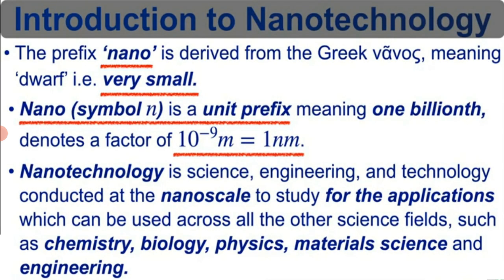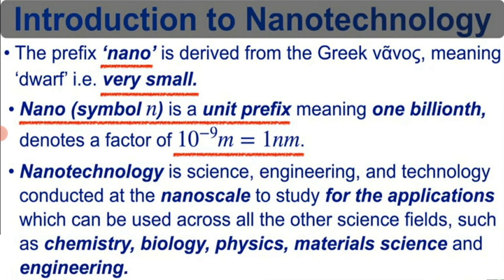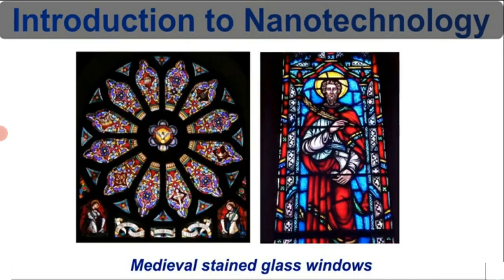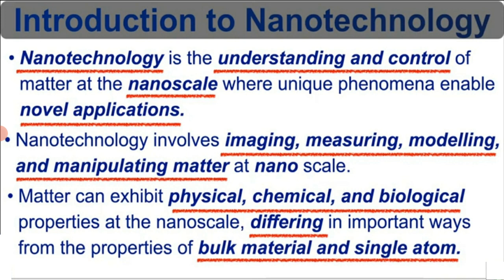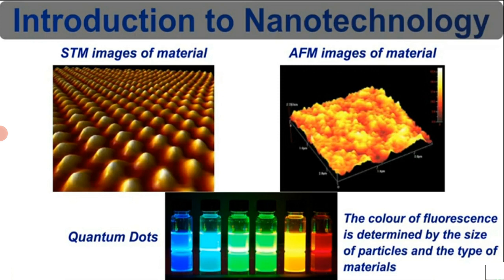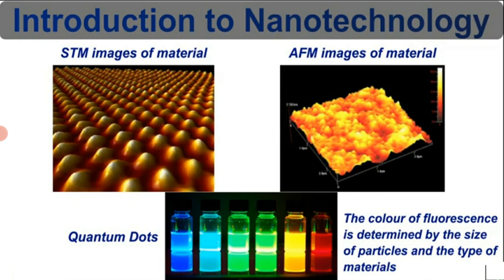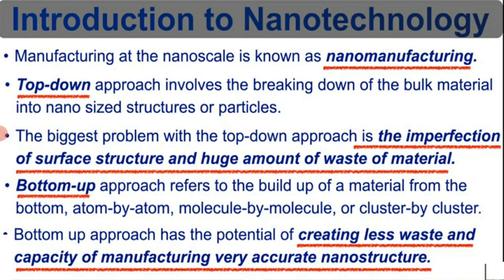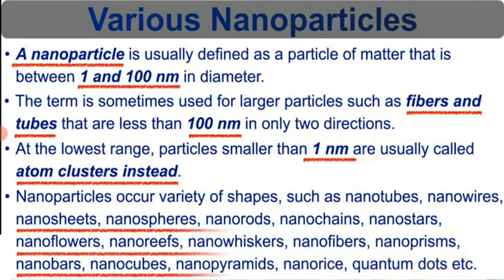Introduction to Nanotechnology